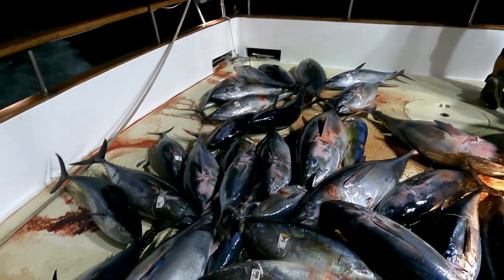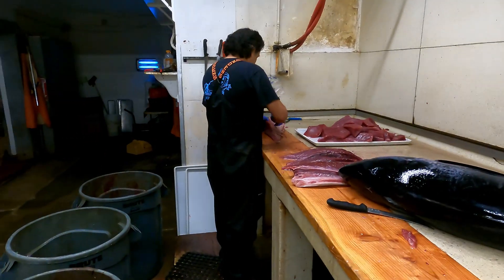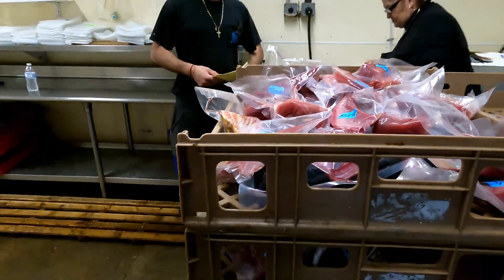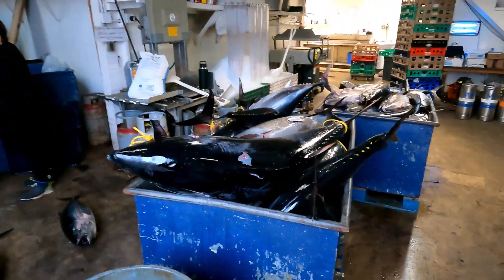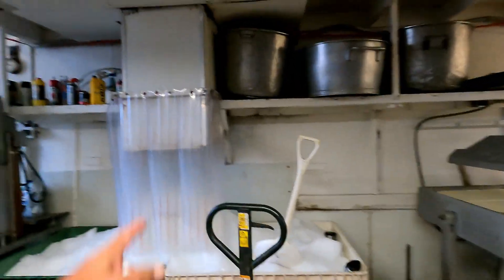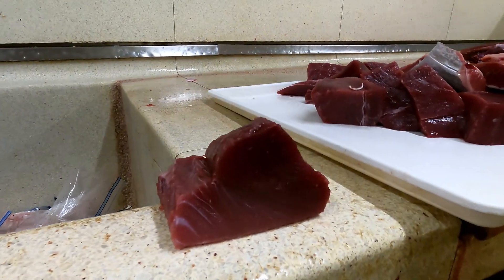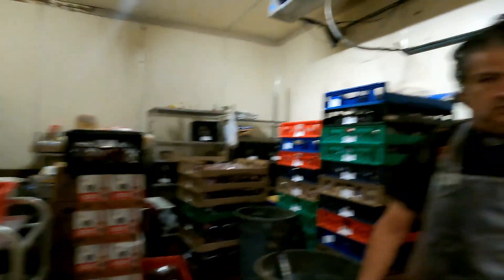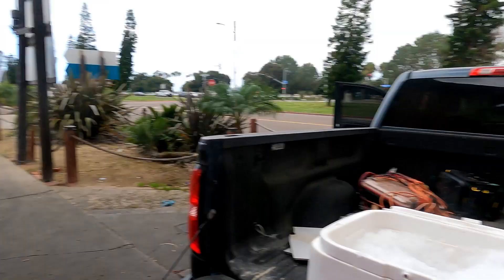092523 Sportsmans Seafood Processing one of the Best Places to have your fish processed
cousin Jim take you inside Sportsman Seafood Processing AKA Marios Fish Processing